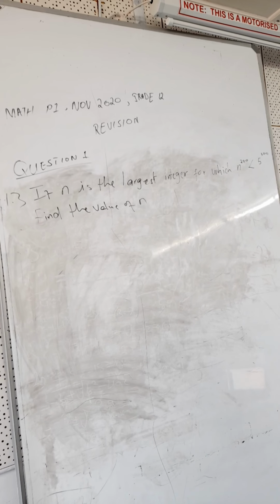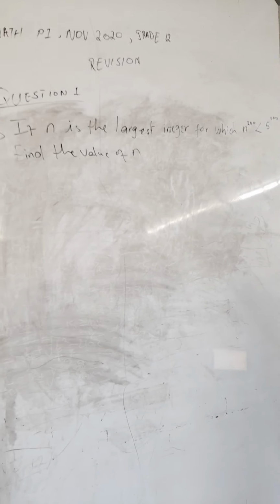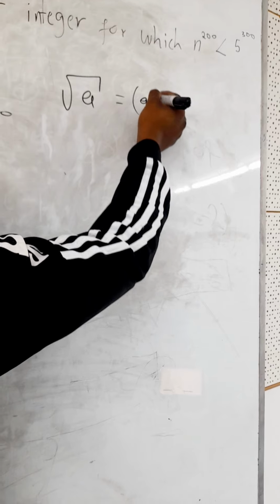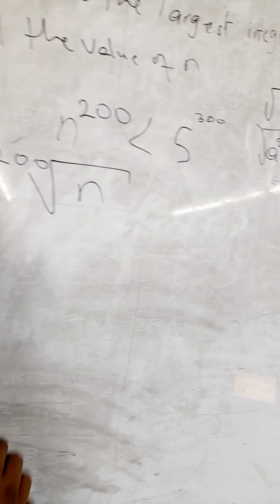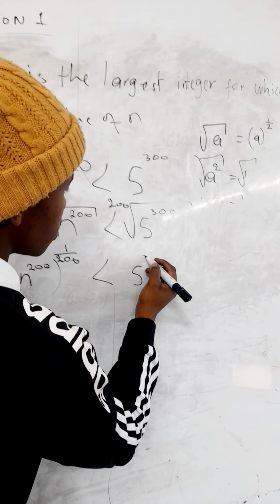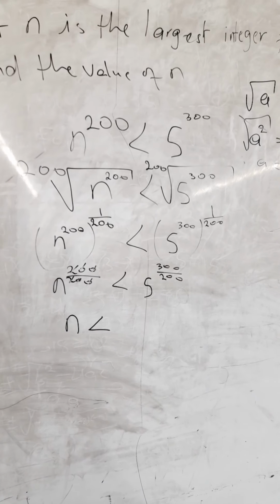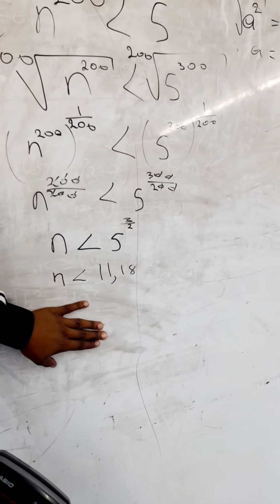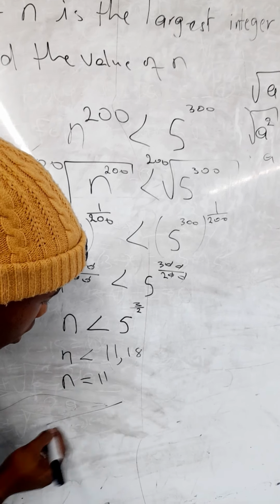2020 QUESTION 1 P1 (3 OF 3): FINDING THE LARGEST INTEGER N if n^(200) is less than 125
This is the last video on question one 2020 and soon we'll be uploading something good for you based on functions.